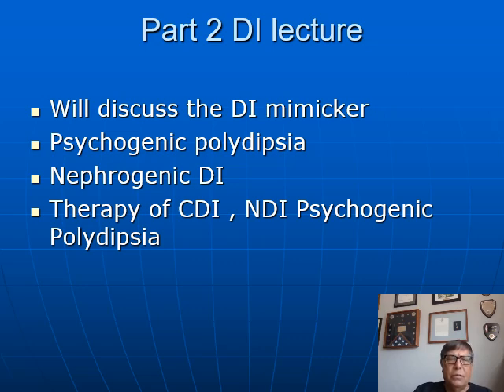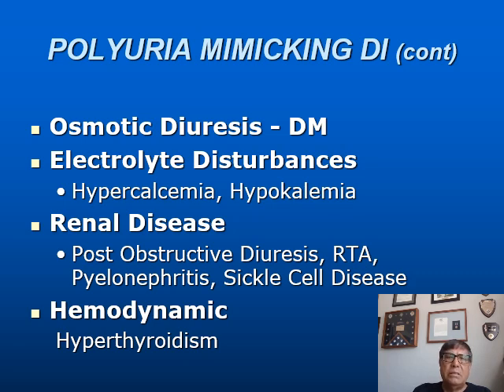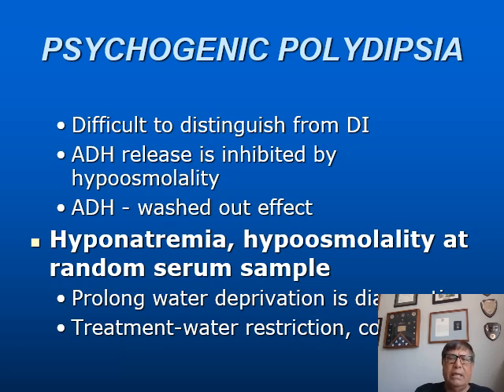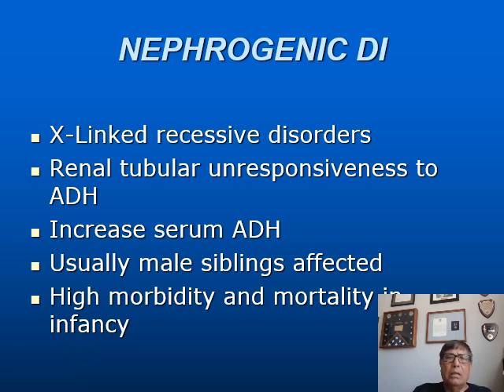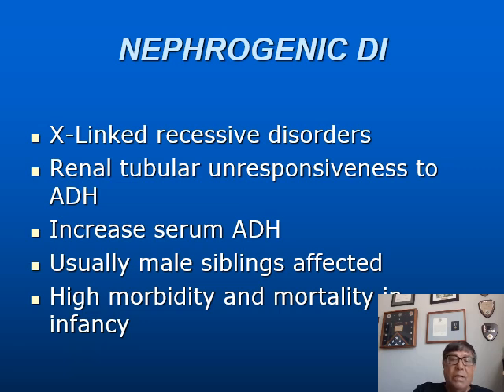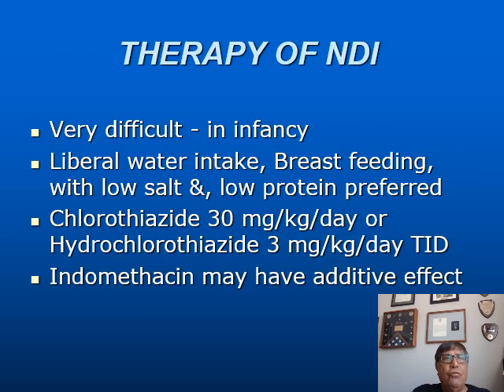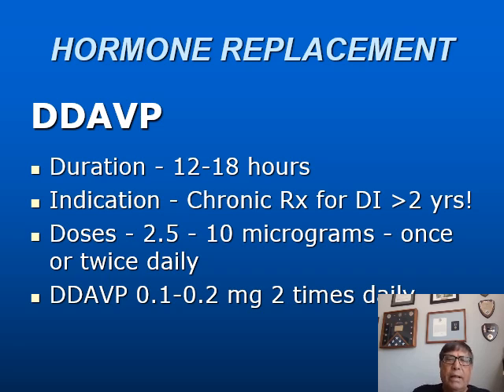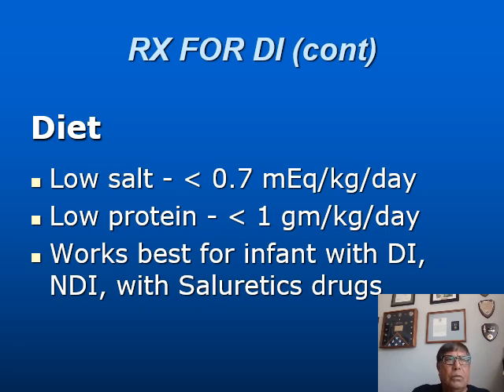Diabetes Insipidus Part 2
Part 2  is very important discussion how to differentiate CDI mimickers  Very important for Board exam. Genetic transmission of Nephrogenic DI  is favorite Board questions, Each bullet treatment  in the slides. Different treatment approach for Psychogenic, Central & Nephrogenic Di discussed Designed for ped residents, Medical student & board review. Follow my discussion  at part 1 at you tube